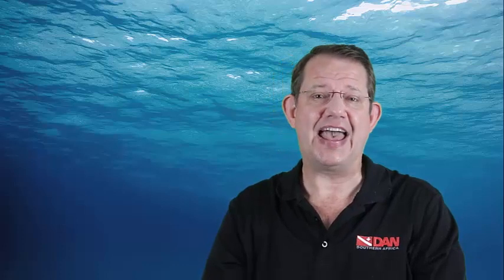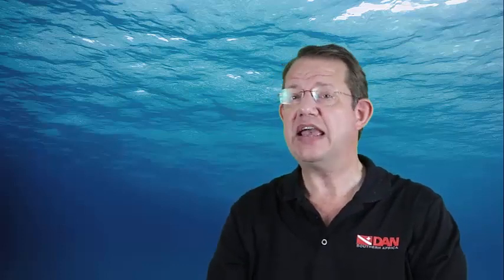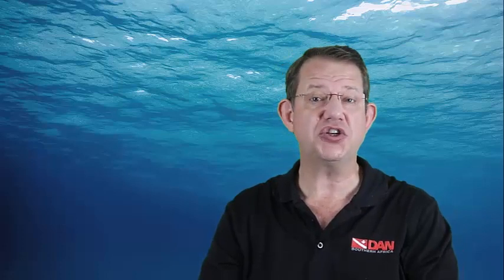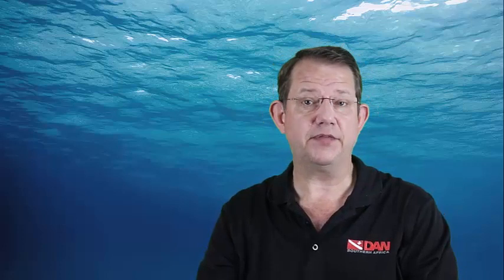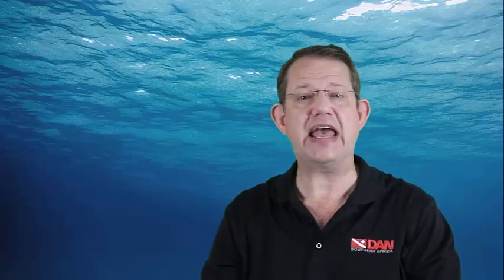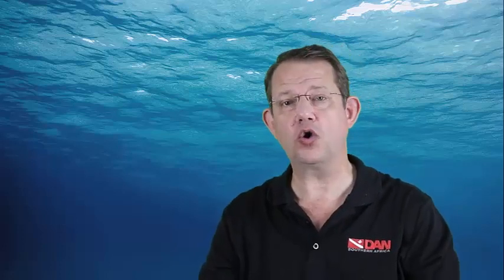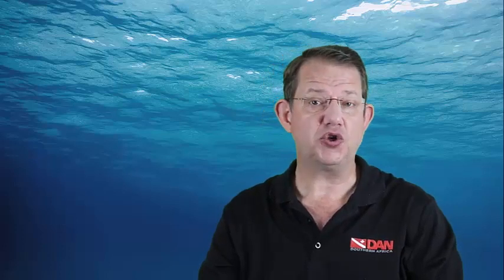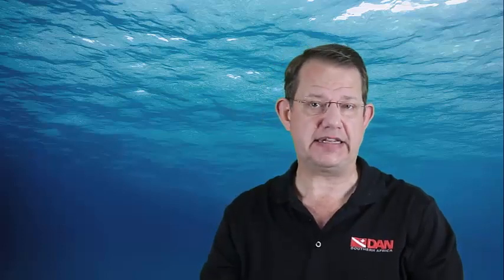Can I freedive after rhinoplasty surgery?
Hi, I’m a freediver, diving to 40m and hopefully deeper soon. I have a rhinoplasty booked and struggling to find literature online. My surgeon claims I will be fine with equalizing but I’m terrified of losing my ability to dive. Could someone help me with this, please?